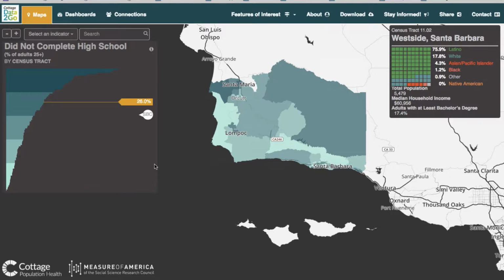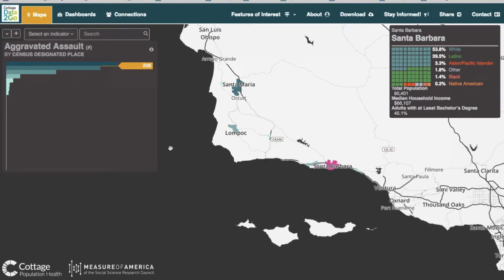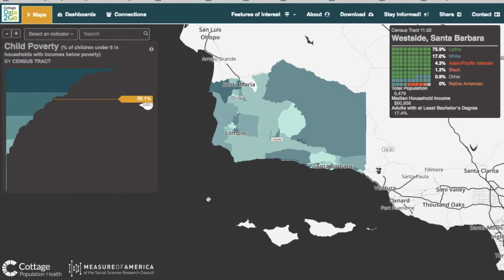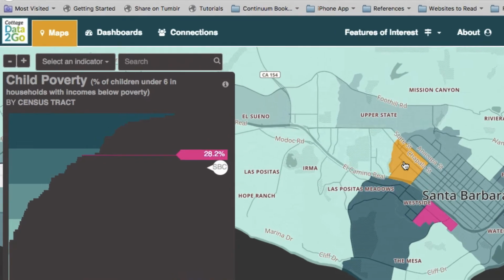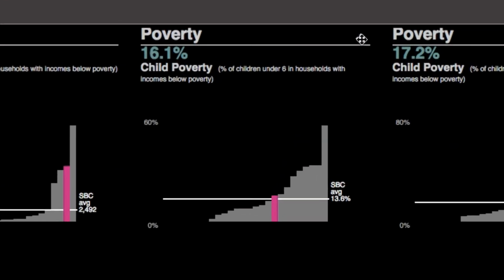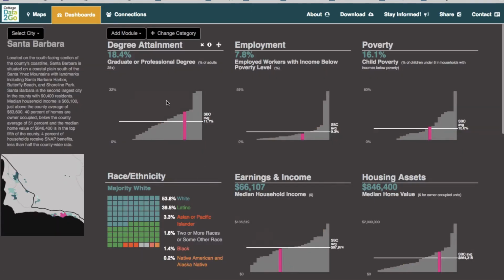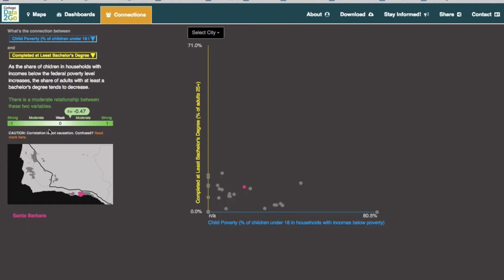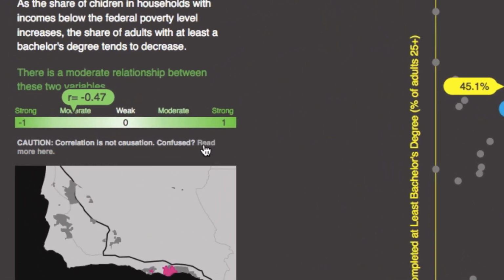Population Health – Data2Go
Population Health’s Tools for Building Healthy Communities Workshop on June 28, 2017 provided a tutorial for Cottage Data2Go. Learn how Cottage Data2Go maps Cottage Health’s 2016 Community Health Needs Assessment (CHNA) data, census data and other publicly available data for factors that influence health outcomes.

The tool provides a view of the specific health needs by demographics (population type), geography (down to census tract) and health outcome or influencer (including social factors).